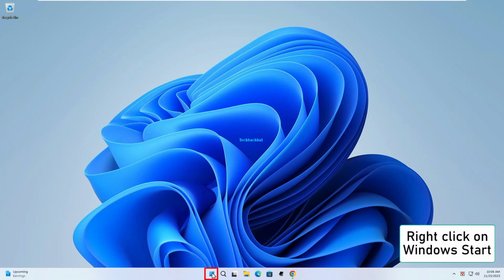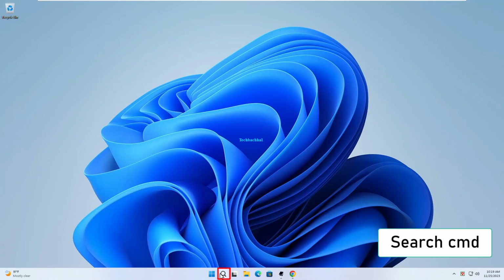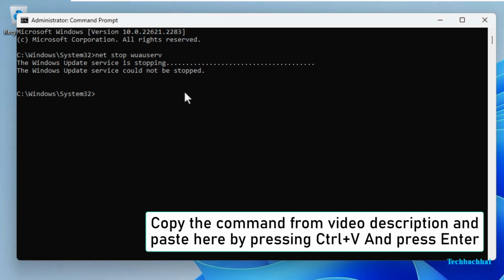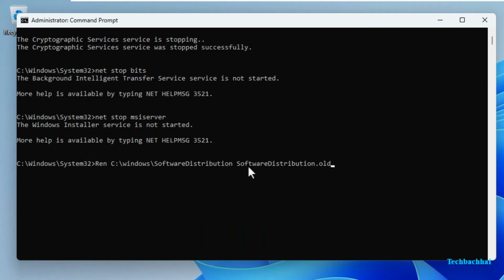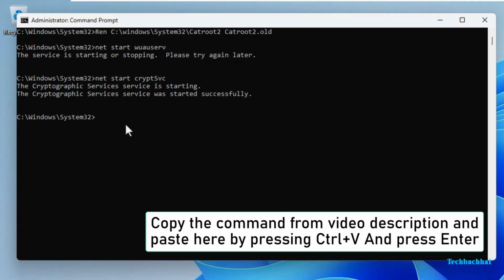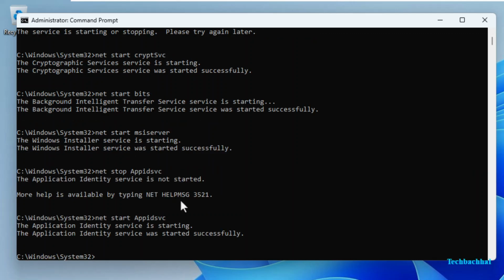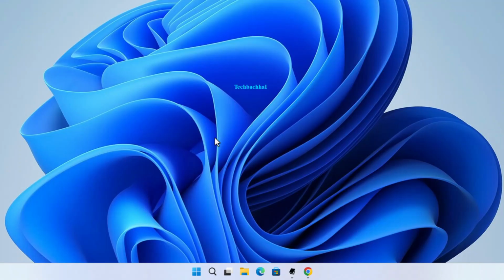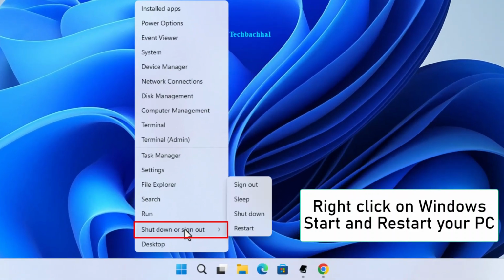How To Fix 0x800f0806 Update Download or Install Error in Windows 11 [Solution]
Learn the step-by-step guide on how to resolve the 0x800f0806 update download or install error in Windows 11 with our comprehensive tutorial. Don't let installation issues slow you down – discover effective solutions and troubleshooting tips to ensure a smooth and hassle-free update process. Whether you're a seasoned Windows user or a beginner, our easy-to-follow instructions will help you navigate through the error and get your system up to date. Watch now to empower yourself with the knowledge to overcome the 0x800f0806 update error and enjoy the latest features and improvements in Windows 11. Your frustration ends here – click to watch and update confidently!

00:00 Intro
00:14 Troubleshoot Windows Update
01:15 Reset Windows Update Components
05:38 System File scan
07:13 Outro